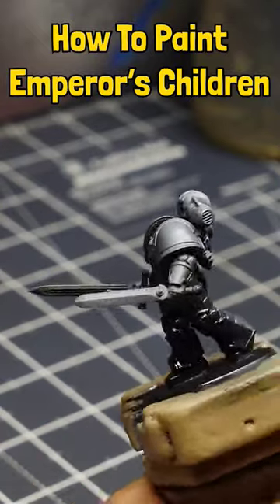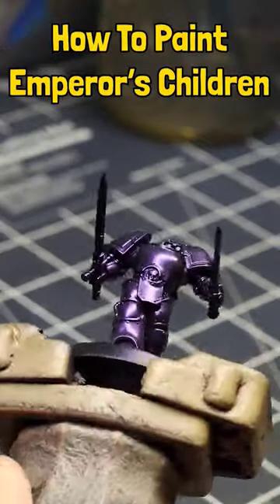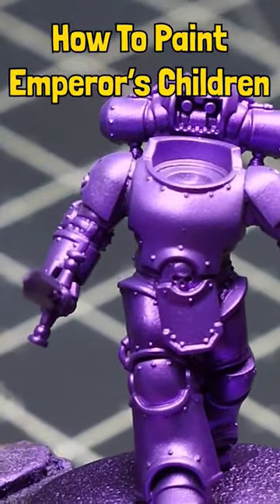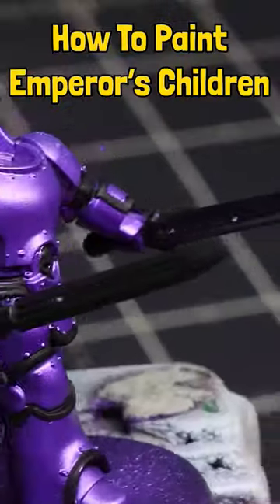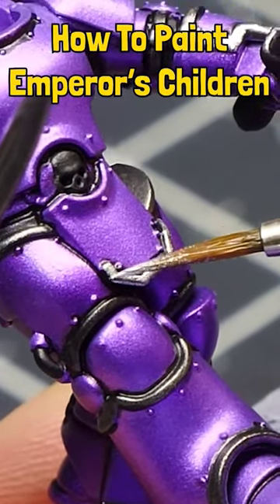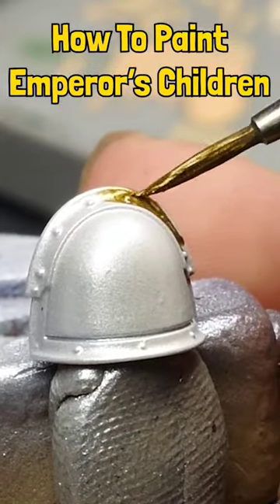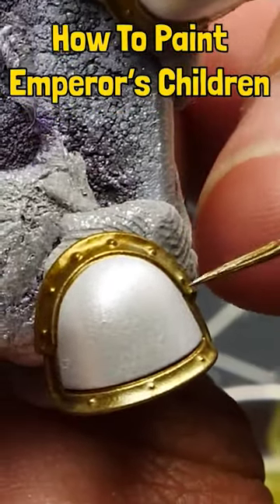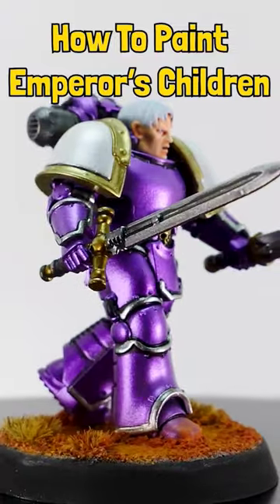Quick & Epic Purple Armor Tutorial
Learn more about this and other hobby techniques during our hobby livestreams! Wednesdays at 4:30 PM and Sundays at 10:00 AM, all times Pacific!